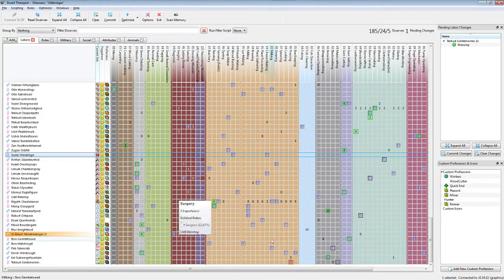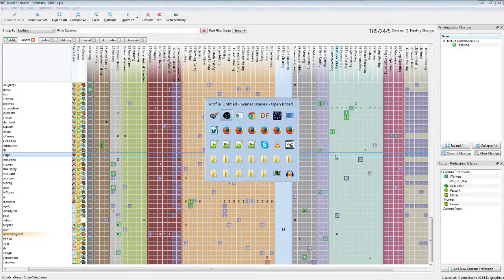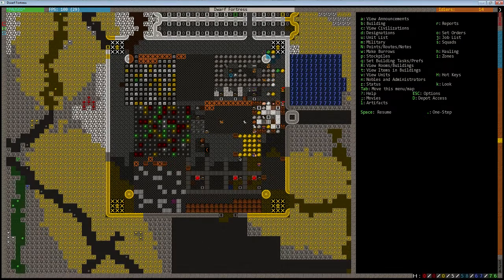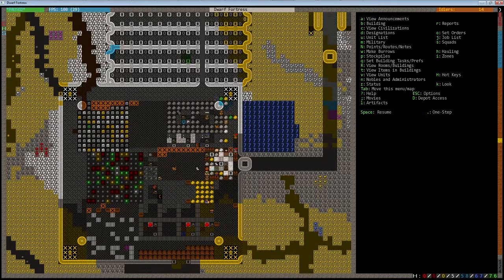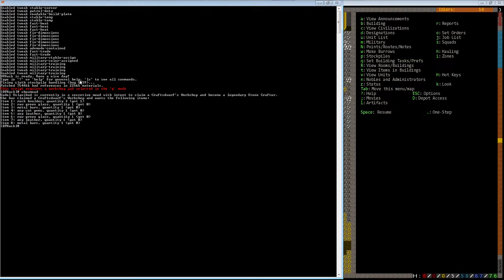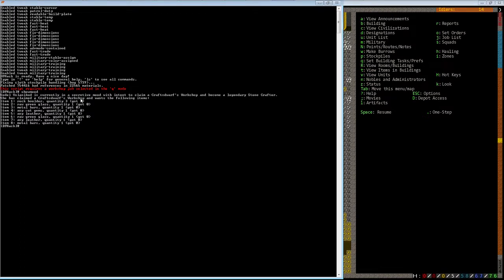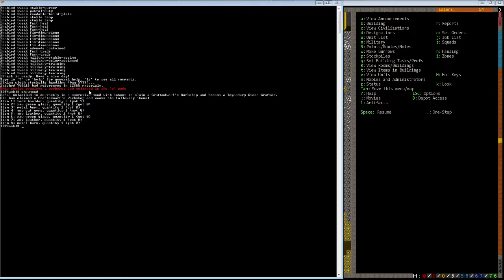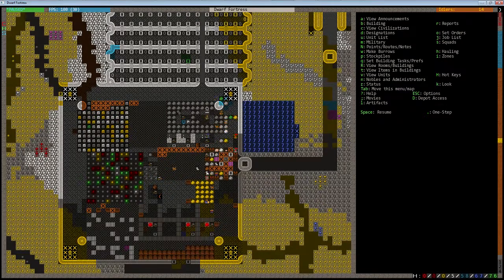Dwarf Fortress Tutorial 15 Moods and Hammers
Lets learn Dwarf Fortress with Accelerated Modest Mod
DF 34.11, AMM v1.1